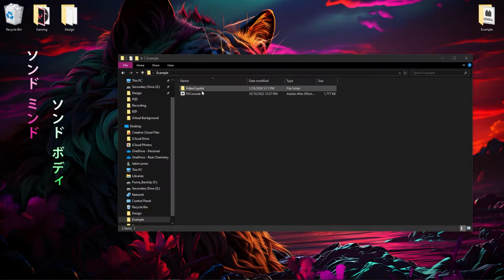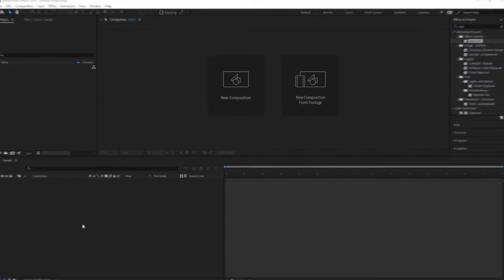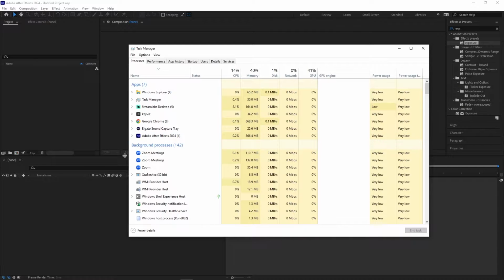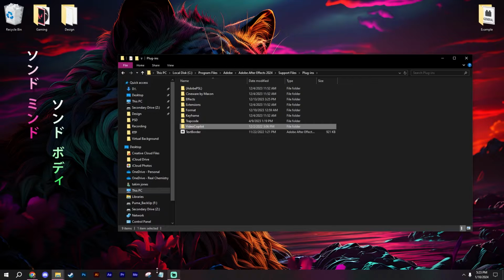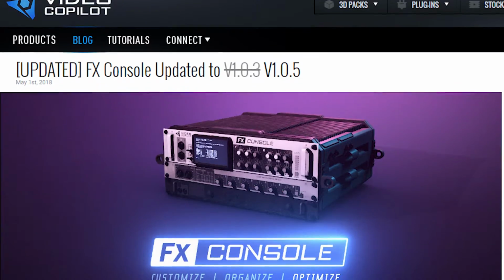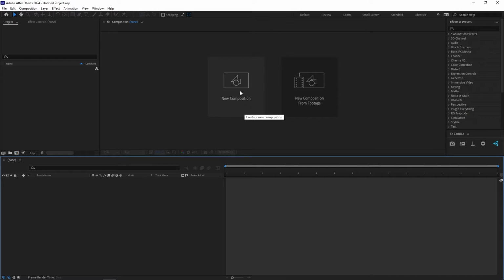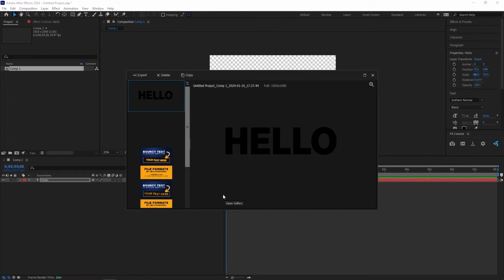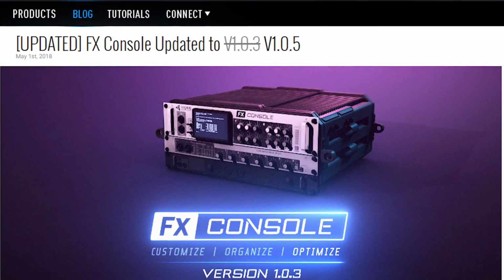How to Install After Effects Plugins✨ My FAVORITE Plugin to Use RIGHT NOW in 2026!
The FAST WAY to Install Plugins in After effects! Best method to install your new effects as quick as possible, so you can get back to production!

✨LOCATE YOUR ADOBE FOLDER (Default)✨
C:\Program Files\Adobe\Adobe After Effects 2024\Support Files\Plug-ins

✨DESIGN TRINKETS FOR YOU - My Shop✨

TIMESTAMPS
0:00 Intro
0:11 How to Install Plugins
2:23 My Favorite Plugin & How to Use
4:18 Like & Subscribe!